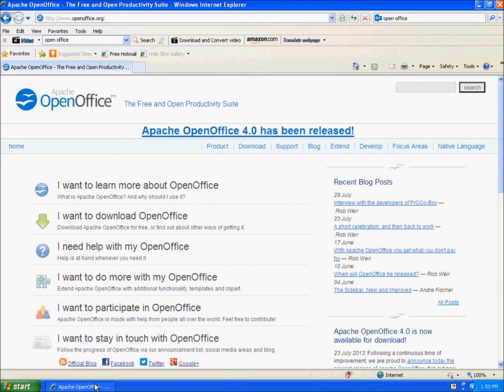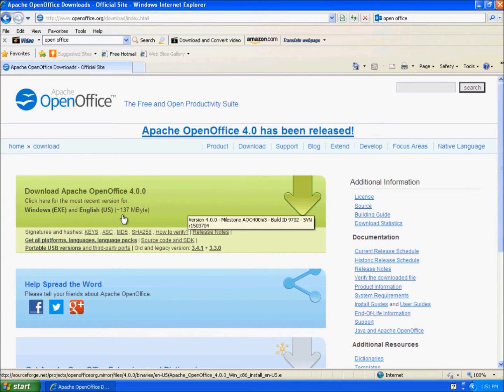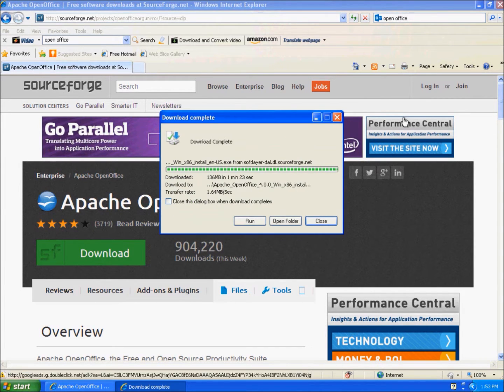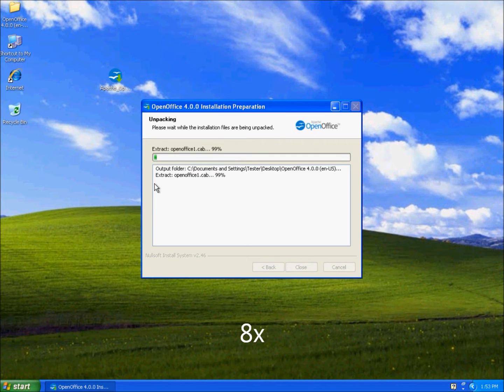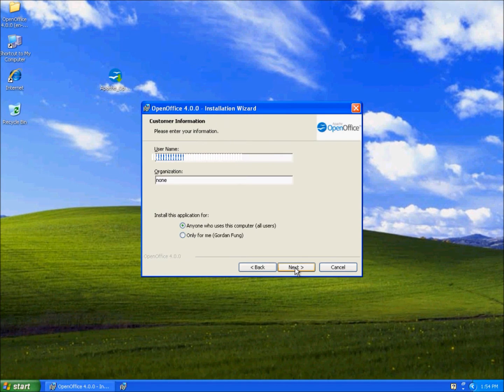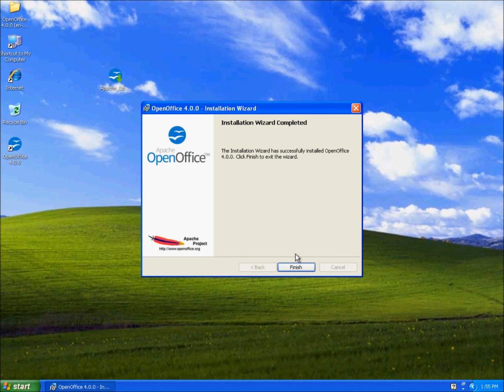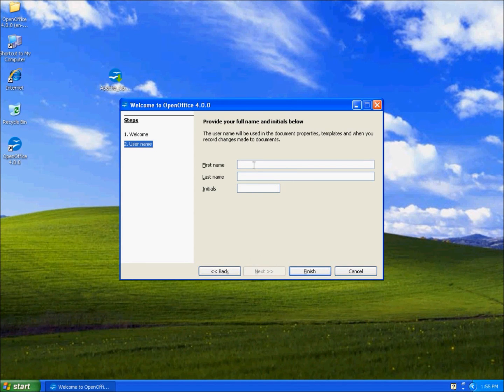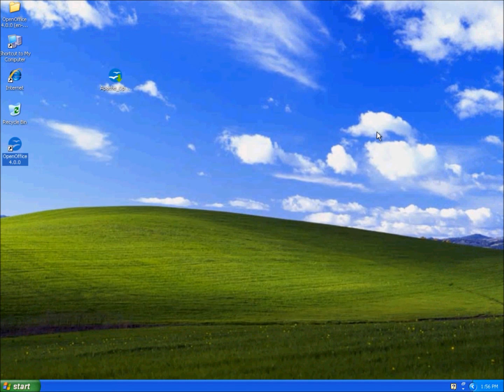Apache OpenOffice (Download + Installation)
A quick video showing the installation of Apache OpenOffice 4.0.1. It is one of some free alternatives to commercial office suite programs containing programs you would also see in the commercial suites.

By the way, thank you so much for the ten subscribers. To me, it's a big accomplishment and I will make a special video soon.